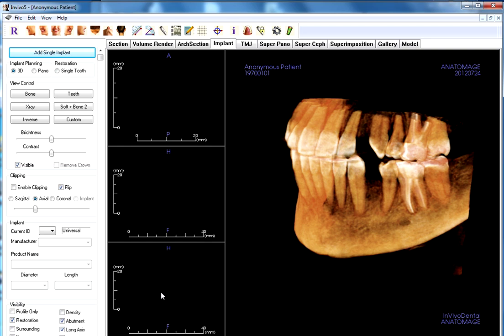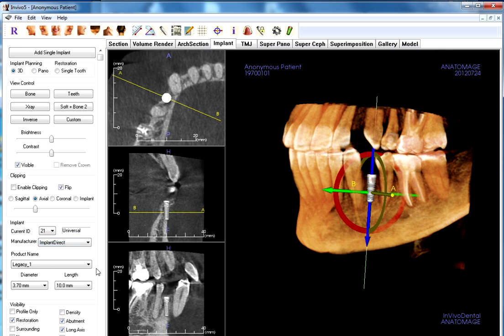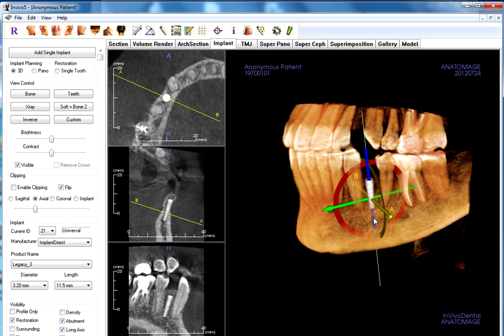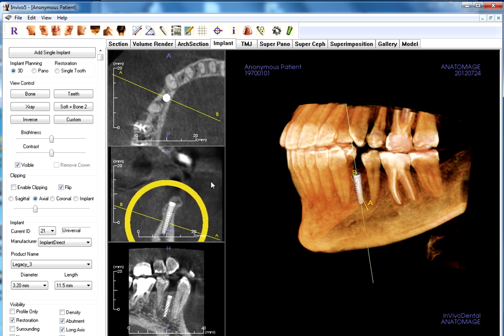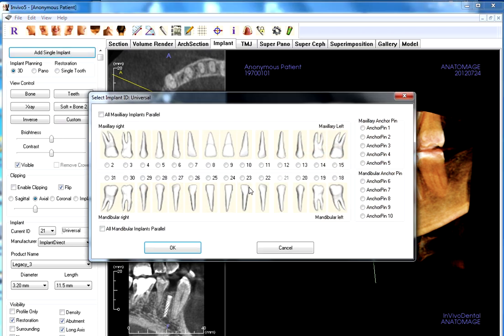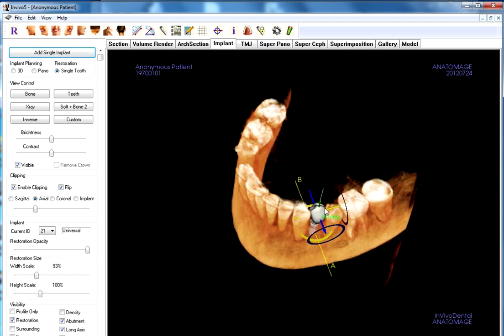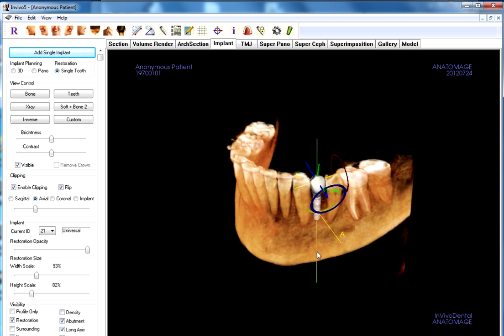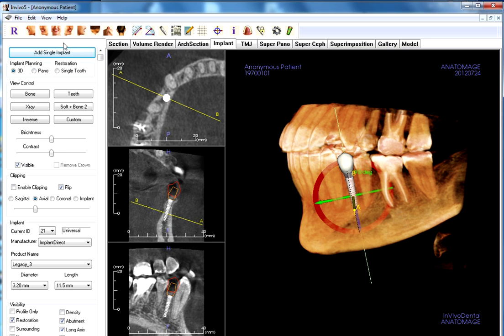Invivo 5 Demonstration of virtual dental implant placement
Using the Invivo 5 software, Dr. Brad Revering of Flower Mound, Texas shows how a dental implant case can be planned.  By using a cone beam scan of a patient, the dentist can place a virtual implant an plan for size, anatomical features and placement